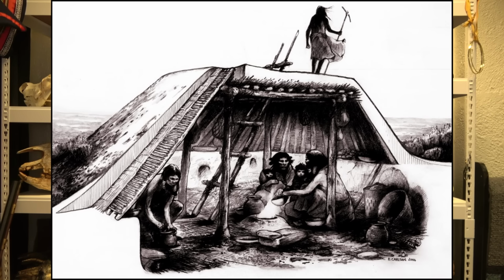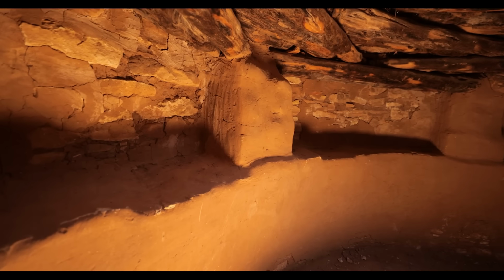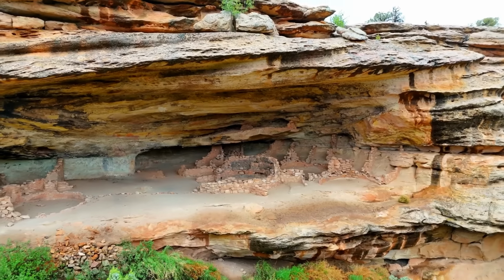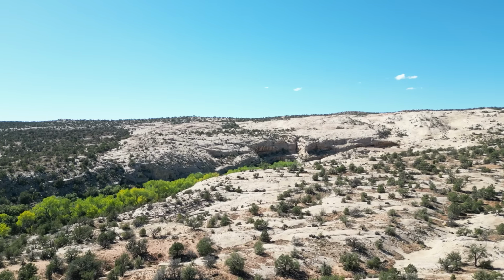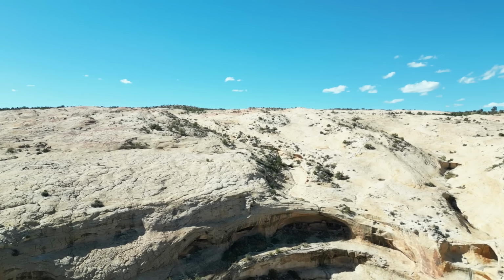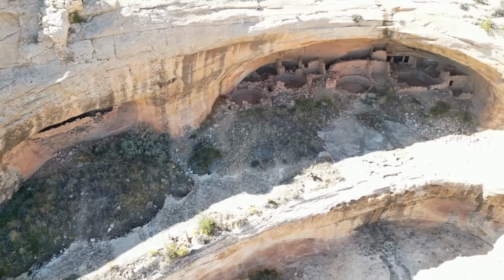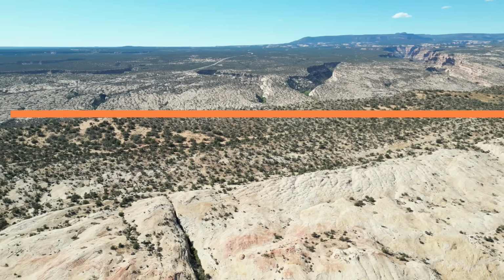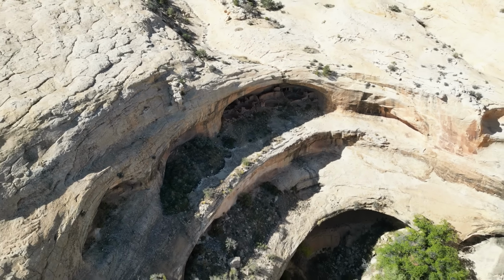Flying a Drone to a Cliff Dwelling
In this episode of Desert Lore, I fly a drone up to a cliff dwelling. But first I teach about the history and reasons for cliff dwellings. I then fly a drone up top an ancient Puebloan cliff dwelling, and explore the area and explain the ruins and the geology that feeds it.